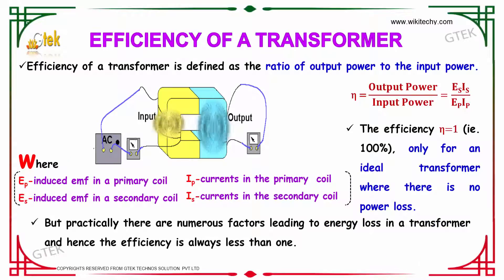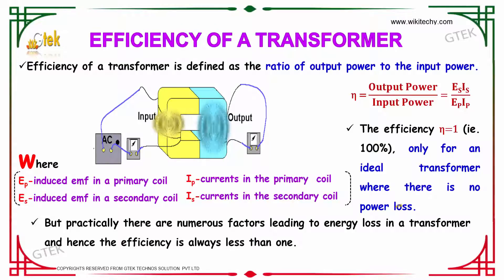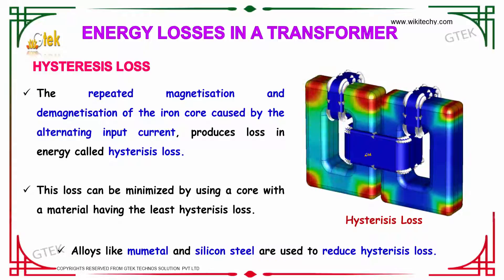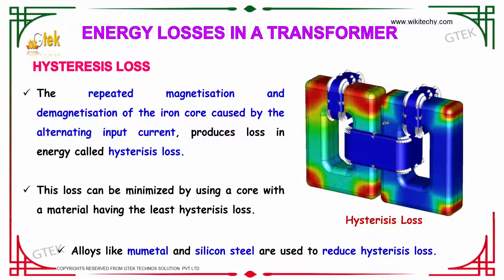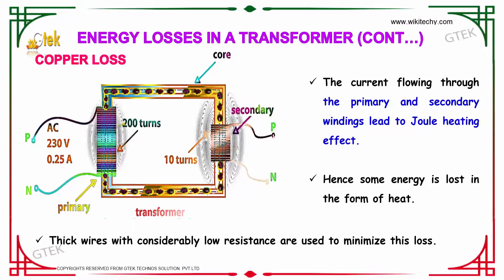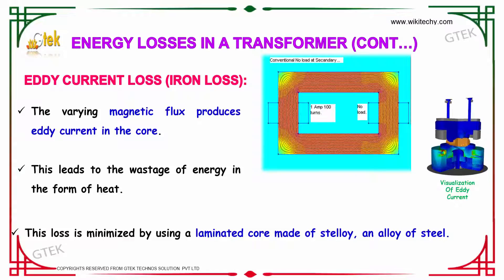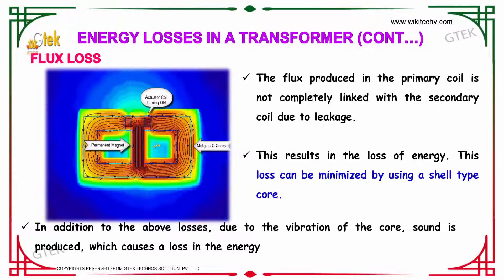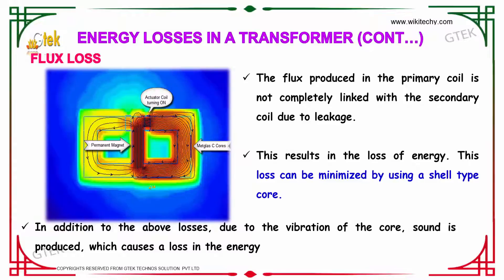Efficiency of a transformer |Electro Magnetic Induction And Alternating Current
Efficiency of a transformer

Just like any other electrical machine, efficiency of a transformer can be defined as the output power divided by the input power. That is efficiency = output / input . Transformers are the most highly efficient electrical devices. Most of the transformers have full load efficiency between 95% to 98.5%

What is all day efficiency of a transformer?
What are the losses in a transformer?
What is meant by iron loss of a transformer?
What is a distribution transformer?
efficiency of transformer formula
condition for maximum efficiency of transformer
efficiency of transformer at full load
transformer efficiency at half load
regulation of transformer

Pre-primary
Primary
Middle/ upper-primary
Senior secondary
inter college